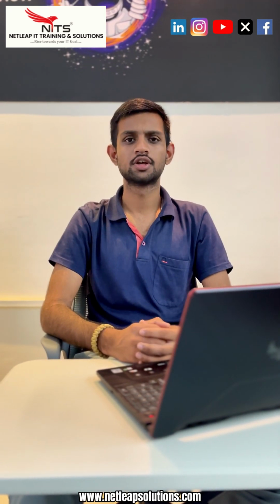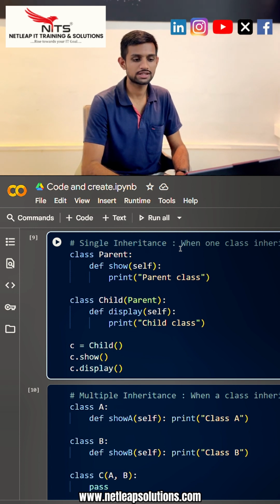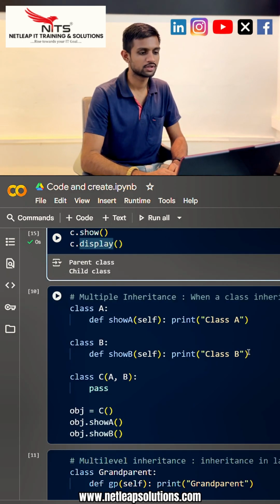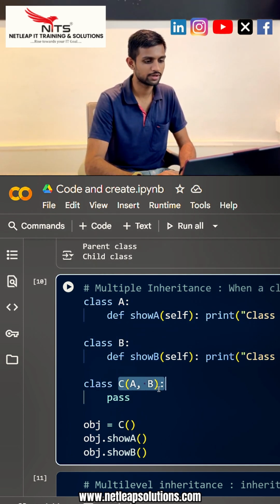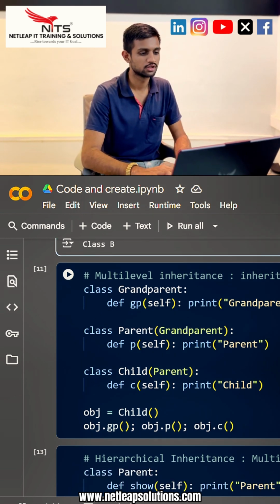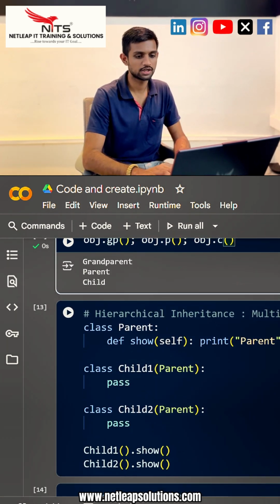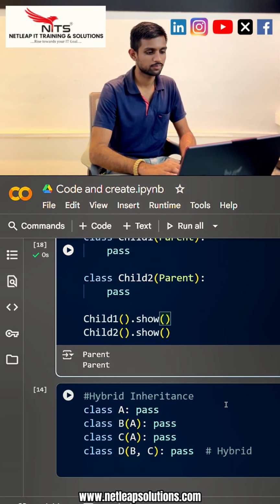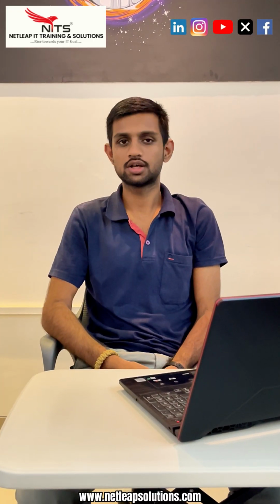netleap python shorts education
Python Series – Day 16: Inheritance

Reuse, extend, and override! 💻
Inheritance lets one class borrow from another, making your code cleaner & smarter. 🚀